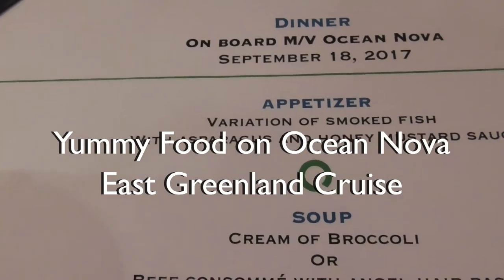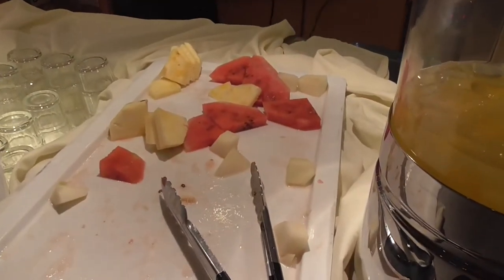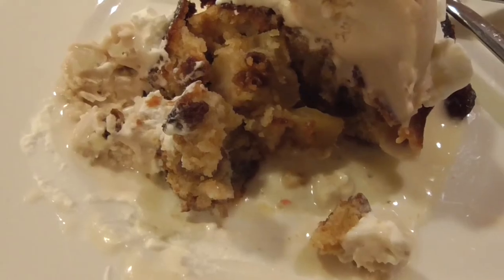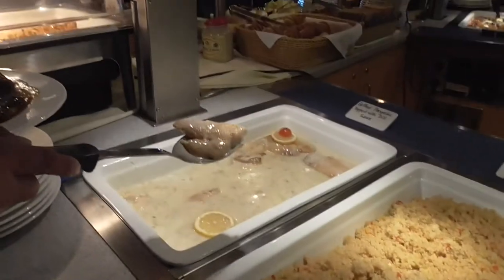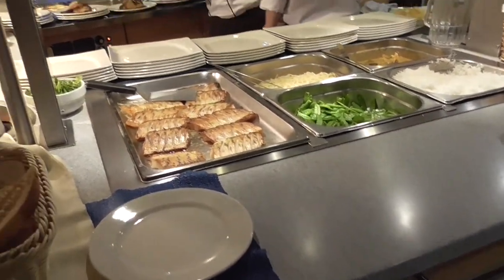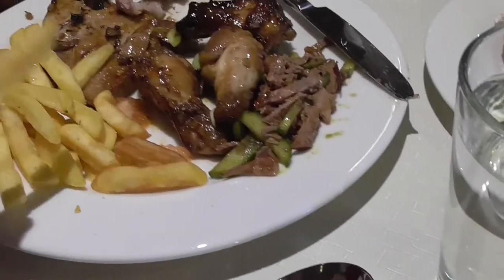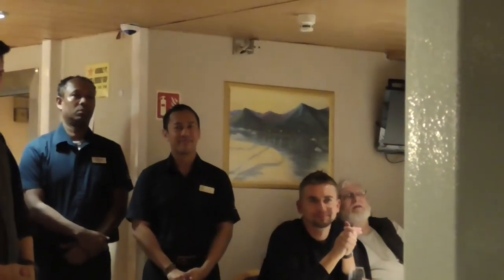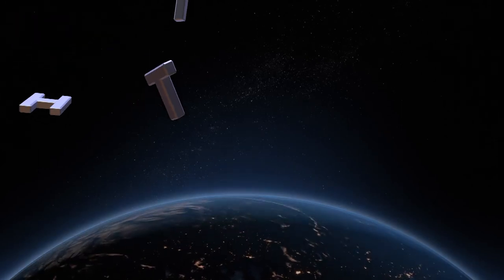Yummy food on the Ocean Nova East Greenland Cruise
It is important to know that the Ocean Nova is not a luxury expedition ship. Free coffee, tea and water only; reasonable payment for alcoholic/non-alcoholic beverages.

 Breakfast and lunch buffets; table service at dinner. All meals are open seating. Like on any cruise, some dishes are great, some not so but always enough choice to pack on the calories.

Wonderful crew, expeditions staff and an excellent small ship adventure.

September, 2017